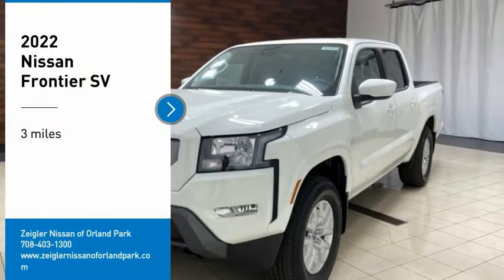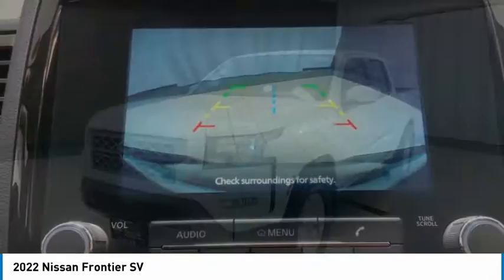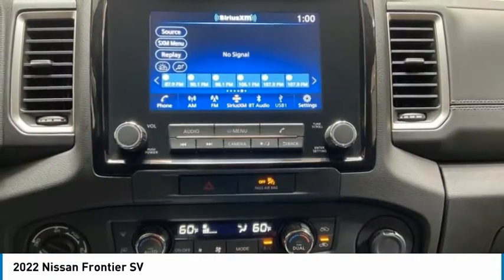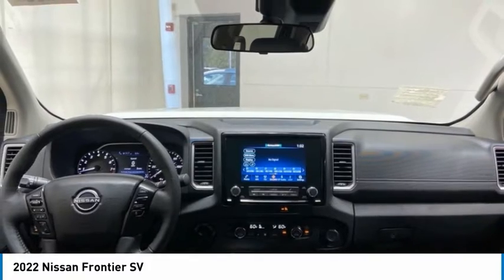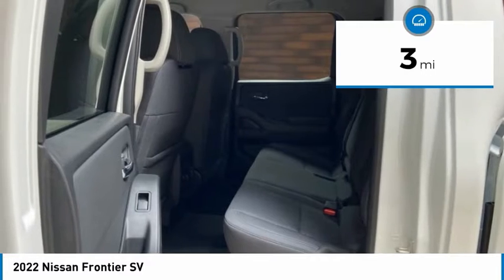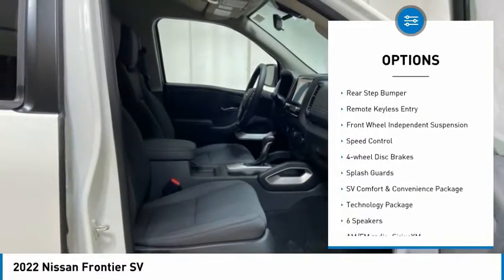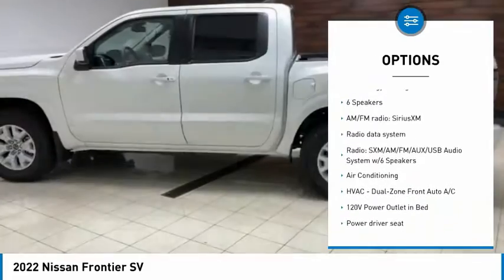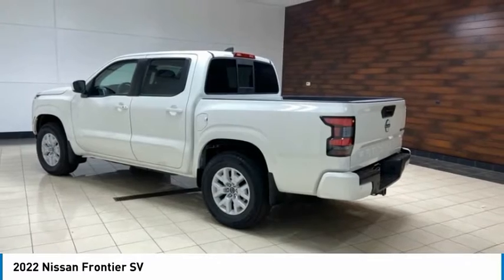2022 Nissan Frontier New 82363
2022 Nissan Frontier SV

COMPLETE 100% OF YOUR PURCHASE ONLINE AND WE WILL DELIVER THE CAR TO YOUR HOME/BUSINESS! Recent Arrival! Glacier White 2022 Nissan Frontier SV 4X4 Convenience Package 4WD 9-Speed Automatic 3.8L DI DOHC 24V V6 **CREW CAB, **4X4, **TECHNOLOGY PACKAGE, **HEATED FRONT SEATS, **REMOTE START, **REAR VIEW CAMERA, **ALLOY WHEELS, **HEATED STEERING WHEEL, **HANDS FREE BLUETOOTH, **APPLE CAR PLAY, 8 COLOR TOUCH SCREEN DISPLAY, ANDROID AUDIO, BLIND SPOT WARNING, LANE DEPARTURE, TIRE PRESSURE MONITORING, STREAMING AUDIO, 4WD.